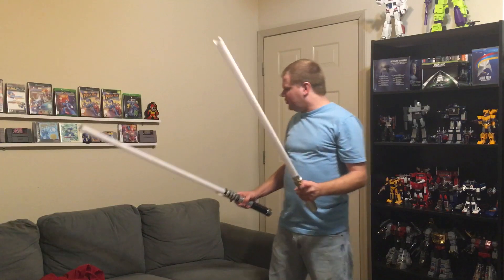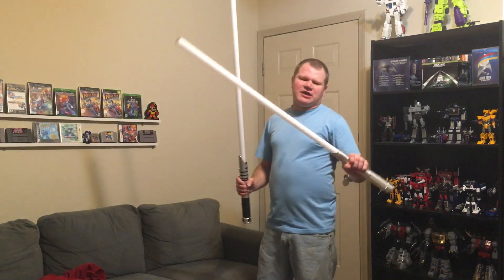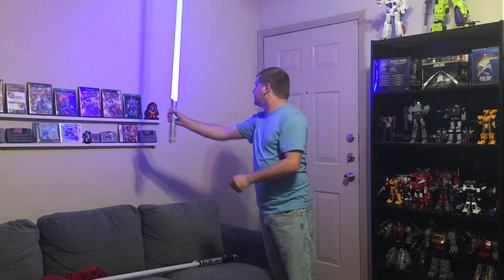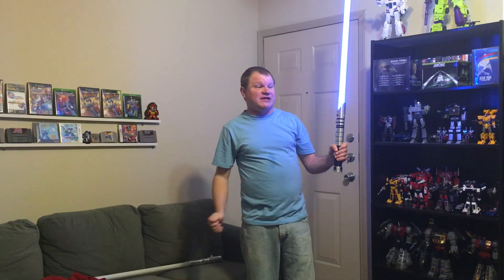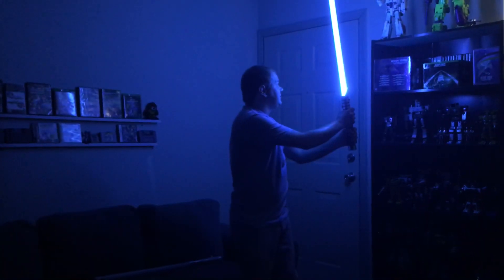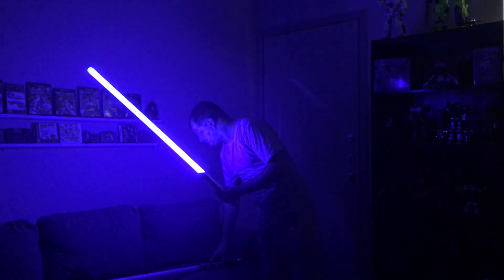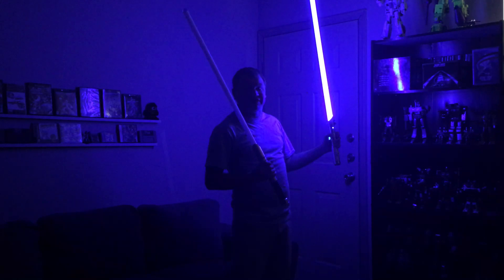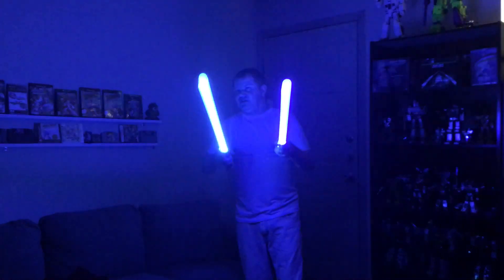Ultrasabers Guardian Blue and Arctic Blue comparison in ultra edge blades.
A look at the standard led setups for the guardian blue and arctic blue blade colors offered by Ultrasabers.  Both sabers in the video use ultra edge blades.  The blades themselves look more similar on the camera than they do in person.